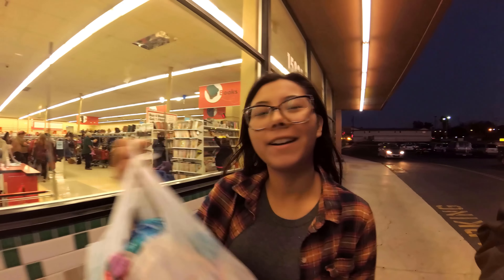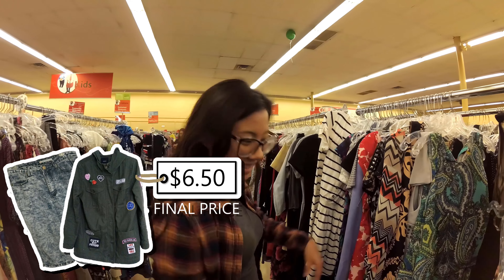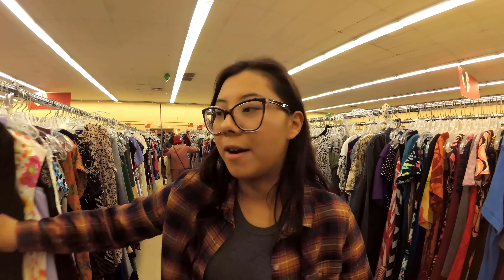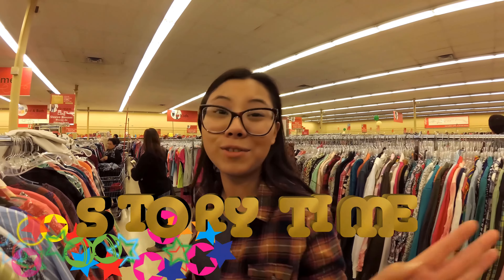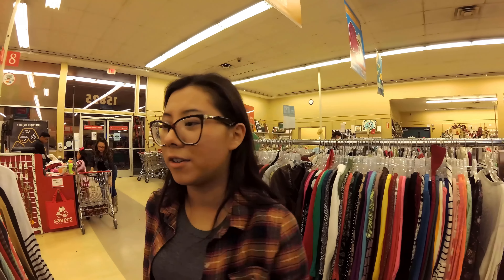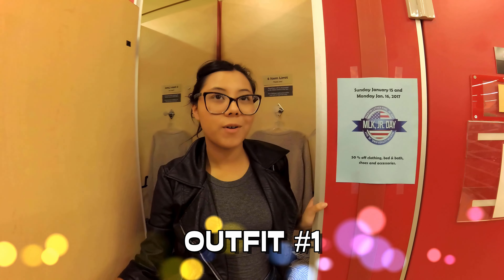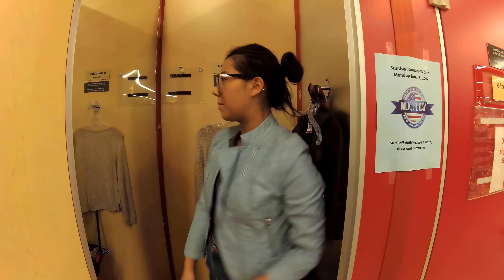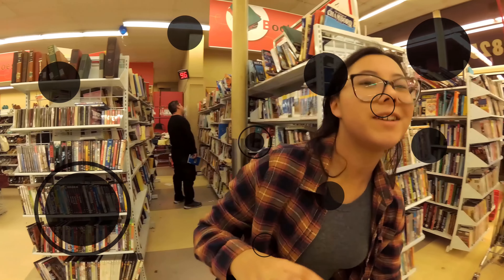Savers 20 Dollar Outfits Challenge Try On Shopping Thrift Haul Vlog 2017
savers thrift store savers thrift goodwill salvation army thrift store thrift stores near me savers value village thrift shop consignment shops consignment stores second hand stores salvation army thrift store savers near me savers haul thrifting ootd good will store near me

Hello everyone!! It's your girl Via :) I went to Savers recently went shopping to a good will store near me and I had a $20 challenge to find an outfit. I must say i did find some cute outfits. The idea was to show how to rock your wardrobe on a budget while thrifting. I had a blast! So seat back while I do this try on haul!